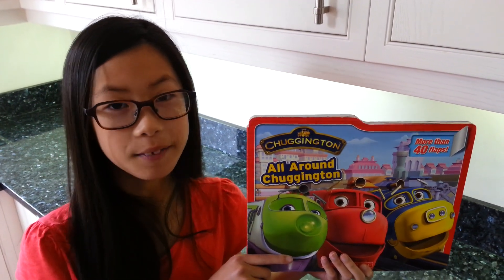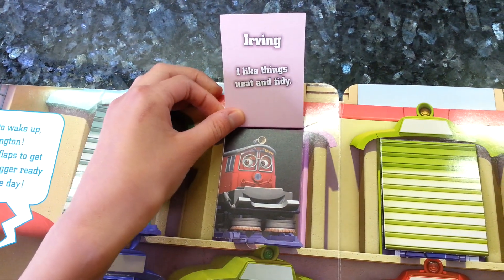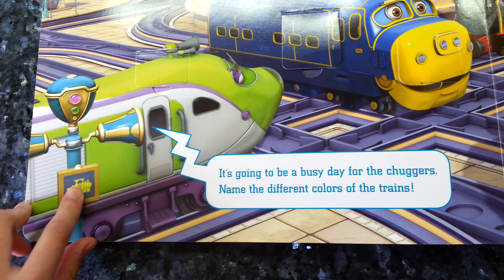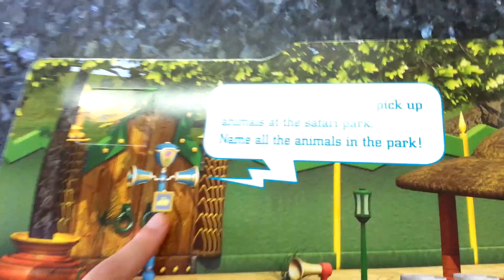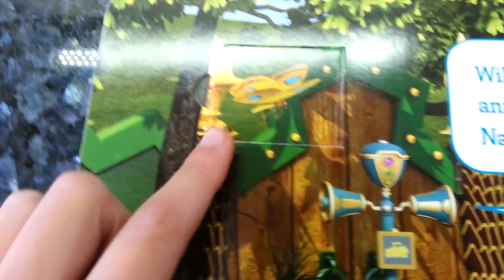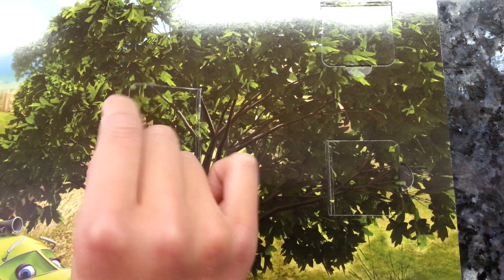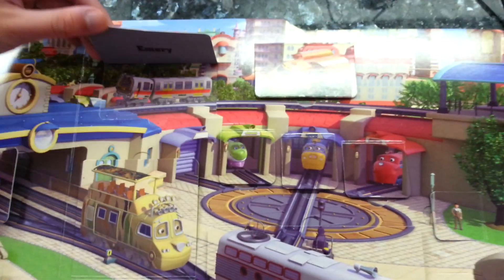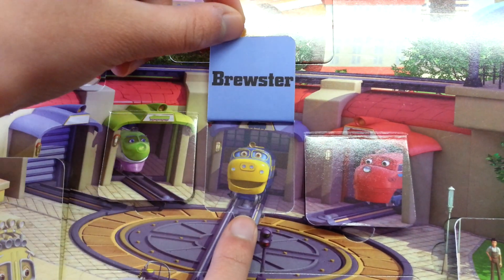Chuggington book - Laura reading along #2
Laura reads "All around Chuggington" by Scholastic out aloud.